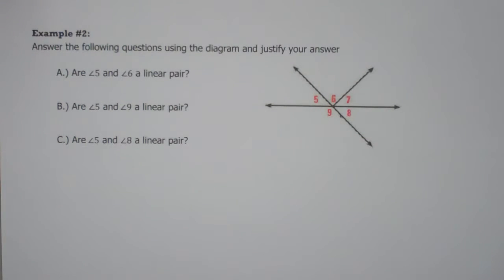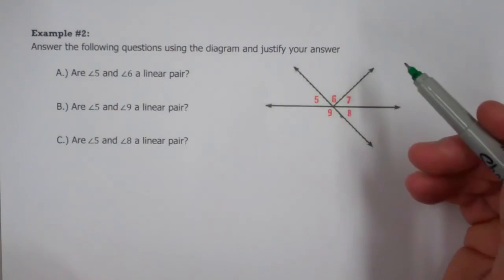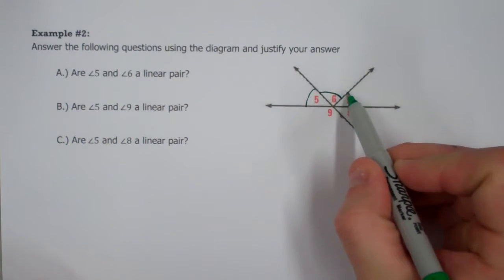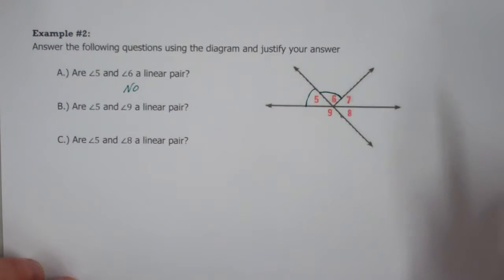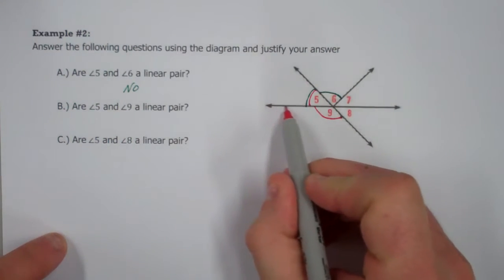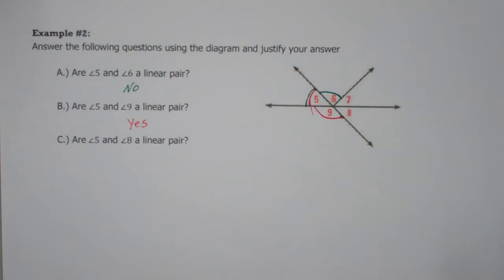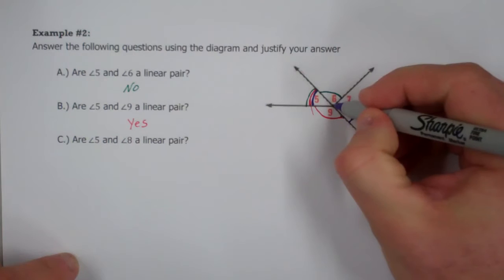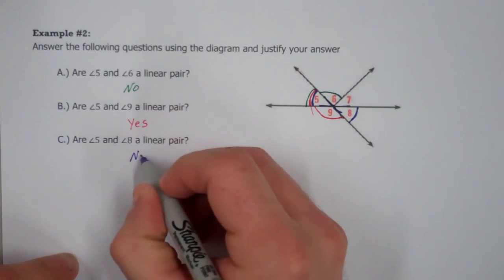4 9A Example 2